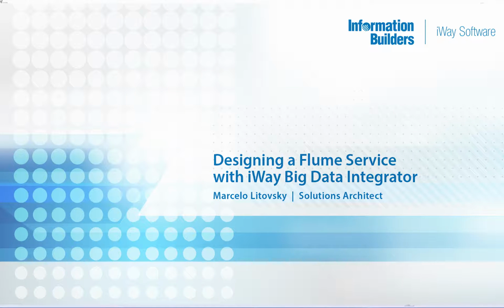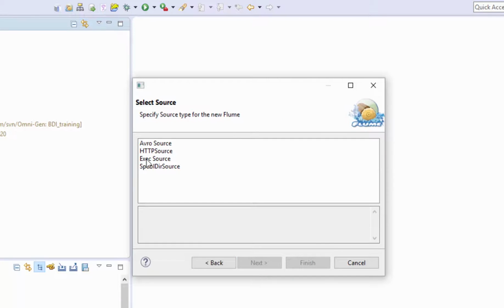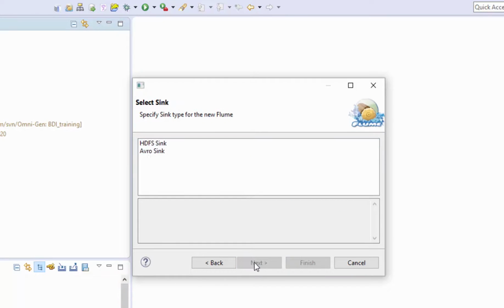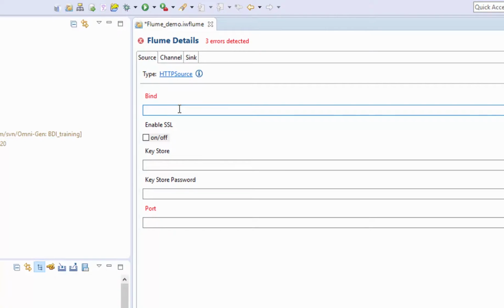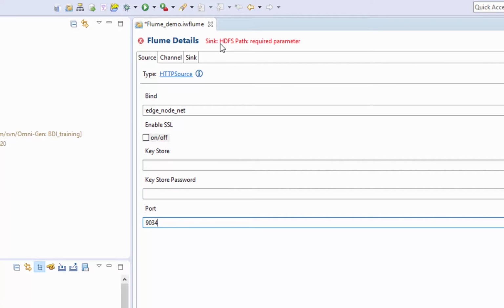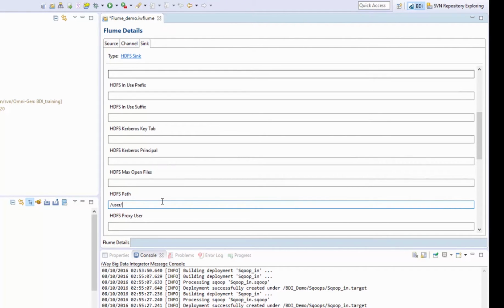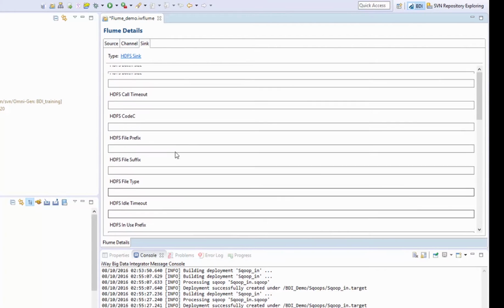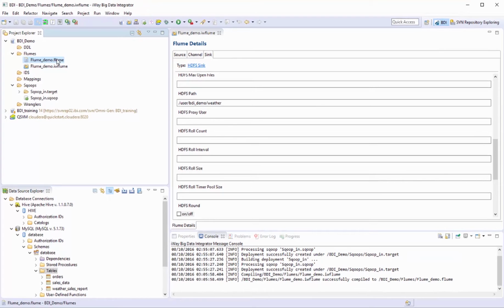Designing a Flume Service with iWay Big Data Integrator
Follow our wizard to see how to design a Flume service with Information BuildersÛª iWay Big Data Integrator, and support a variety of big data integration use cases.